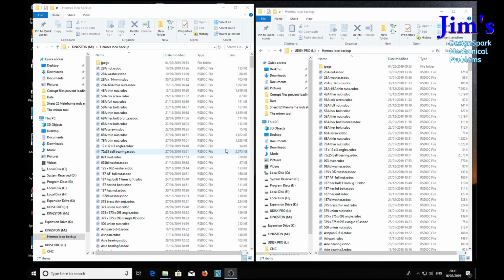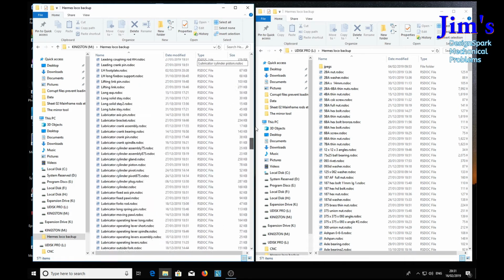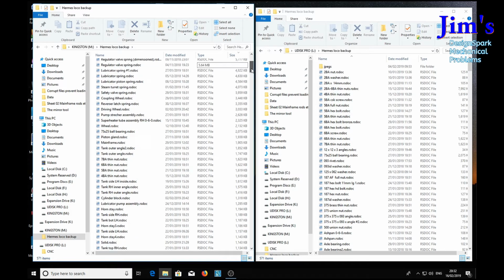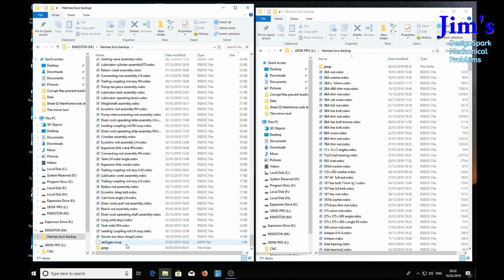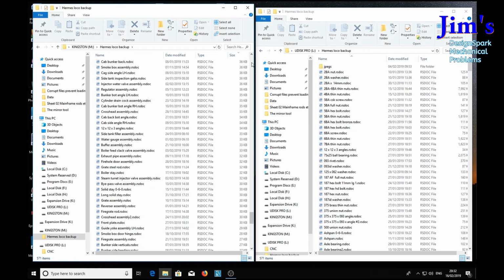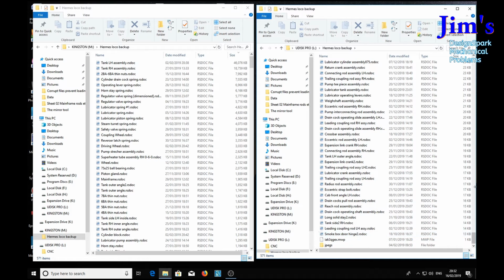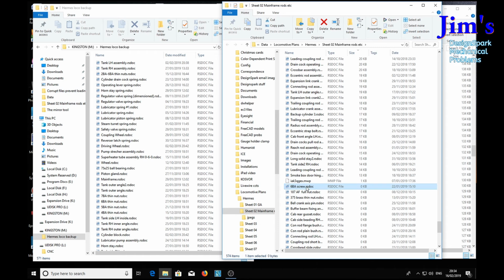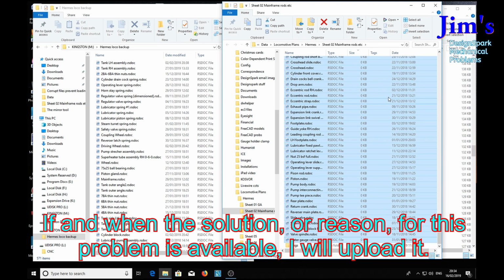DesignSpark Mechanical: has set 44 rsdoc files to 0 bytes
If feel that you have benefited from this tutorial please consider donating 1GBP into my Paypal account - Bespoke videos can be requested via my This video shows 44 rsdoc files that DSM has set to zero bytes.
Prior to this it had rendered 20, or more, rsdoc files unusable.